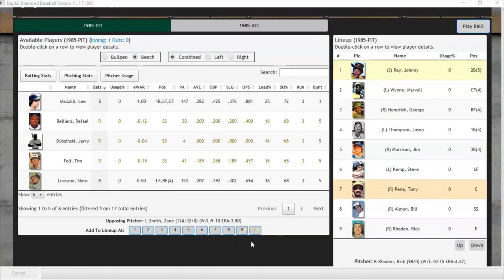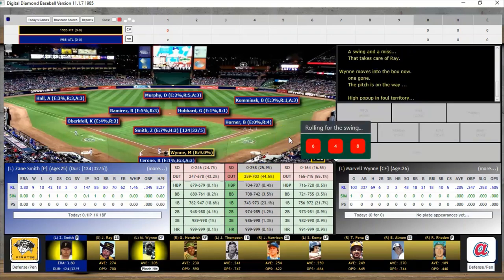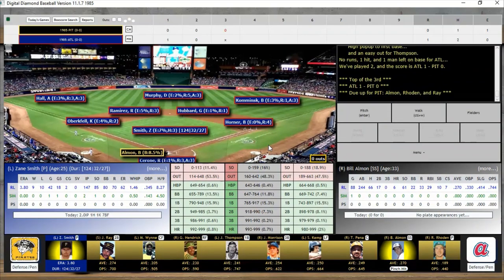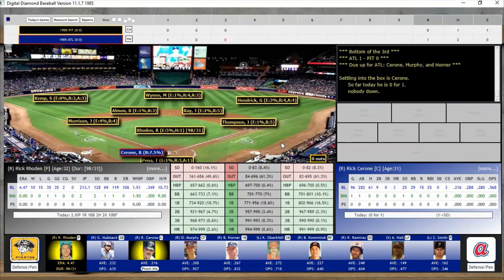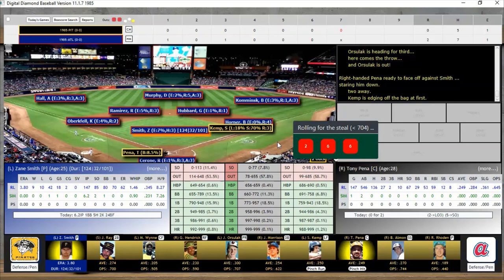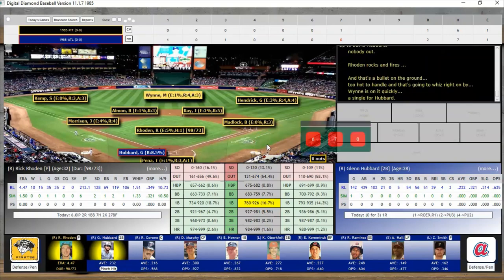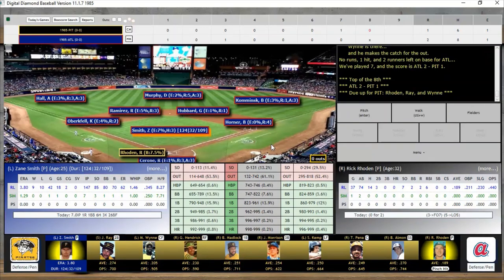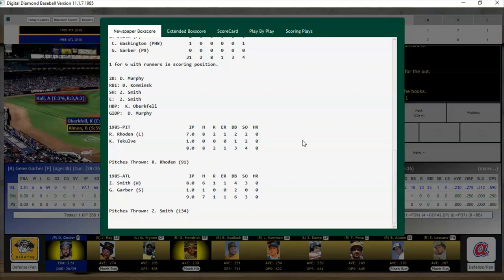DIGITAL DIAMOND BASEBALL: Replay of C&D Game between 1985 Pirates and 1985 Braves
In a first for my channel, both for the platform and the concept, I will replay my earlier Strat-O-Matic card and dice game between the 1985 Pittsburgh Pirates and 1985 Atlanta Braves. The starters are the same exact starters: Rick Rhoden for the Pittsburgh Pirates and Zane Smith for the Atlanta Braves. Lineups are slightly different, though. The Strat-O-Matic game's score was 7 - 5 (Pirates won). Check this one out and see how it ends up!